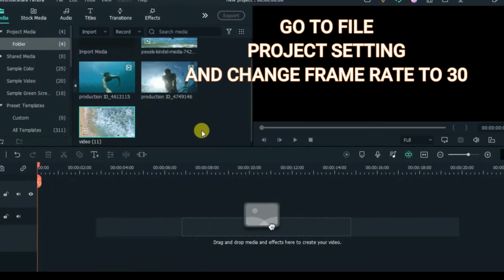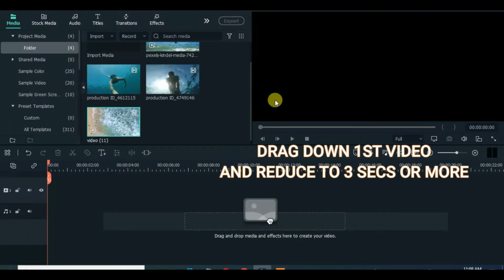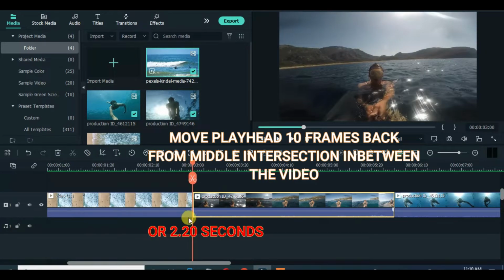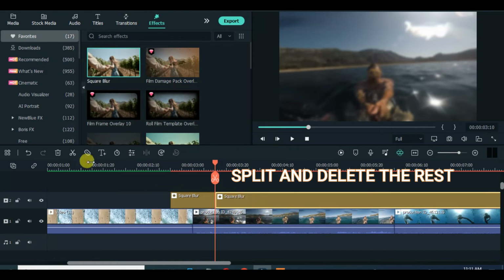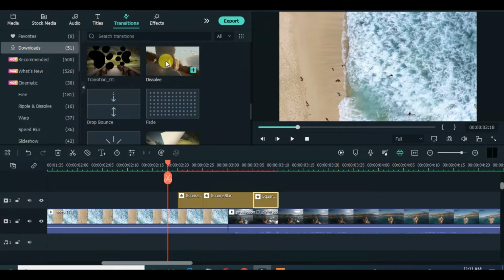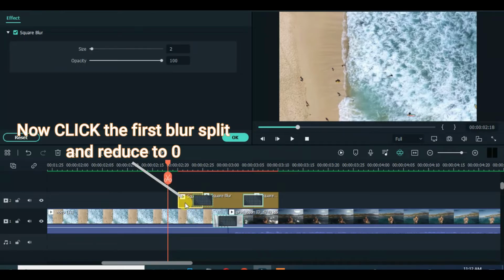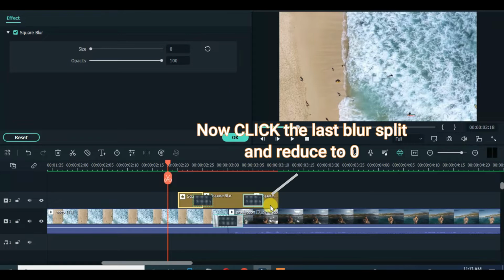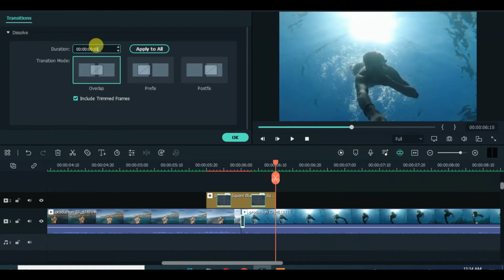Smooth Blur Transition in Filmora 11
Hi Friends,

Thanks!

This tutorial is about making a Square Blur effect Transition for your video or pictures, you are really going to enjoy it because it simple and easy to make,  watch and enjoy.